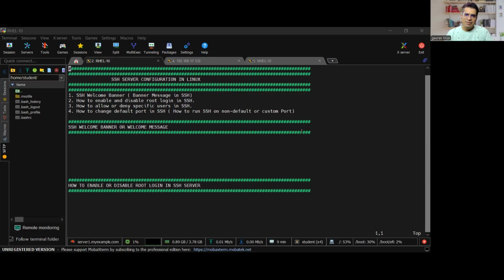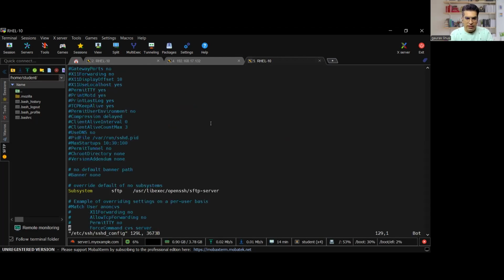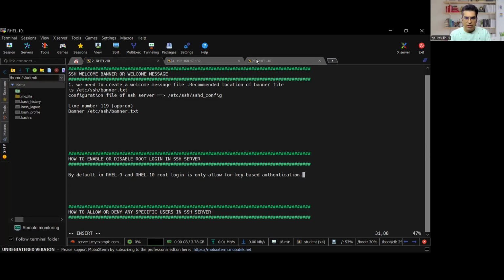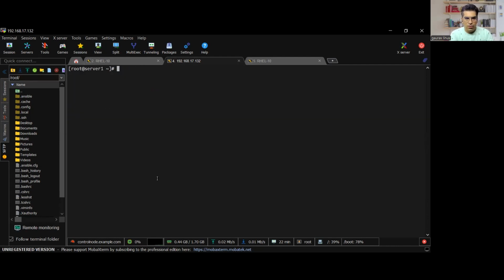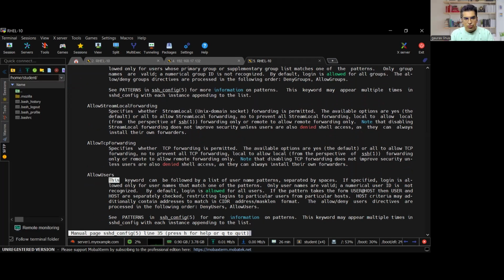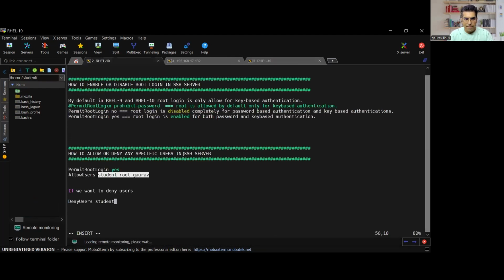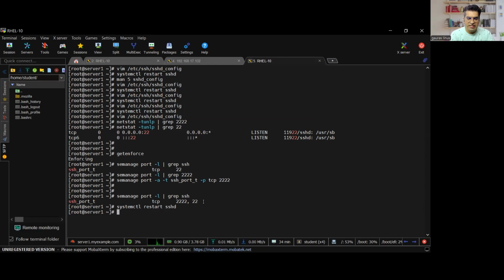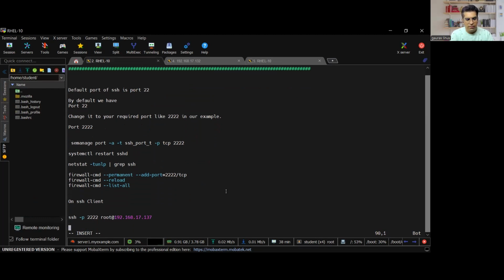RHEL10 Hardening: Disabling Root SSH Access|| How to Configure SSH in RHEL10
In this video, a crucial security measure is explored, demonstrating how root SSH access can be disabled on RHEL10. The importance of this step in fortifying your system against unauthorized entry is illuminated.
In This video Iam going to tell you:-
SSH Server Configuration in rhel10
How to run SSH server on non-default or custom port.
How to change the default port 22 of SSH Server.
SSH Banner in RHEL 10
User Based Access Control( How to allow or deny any specific user or multiple users in ssh in linux
How to configure ssh in linux